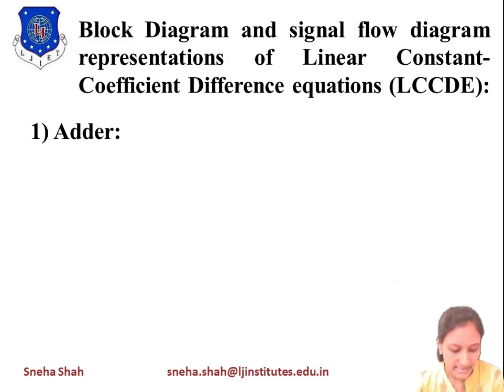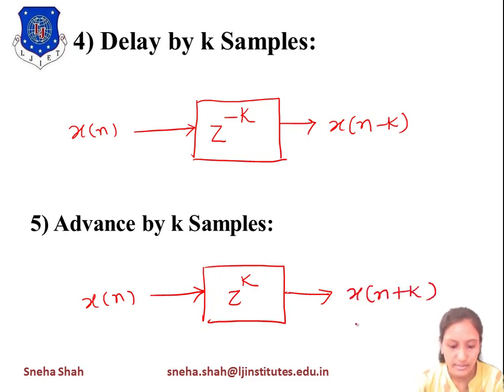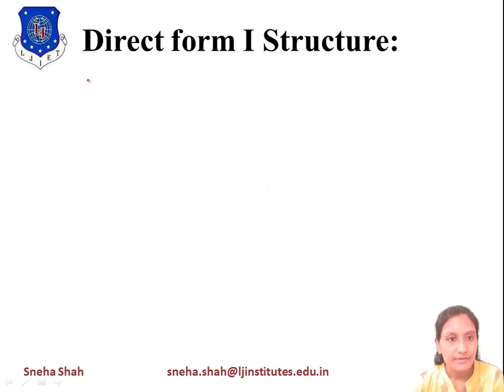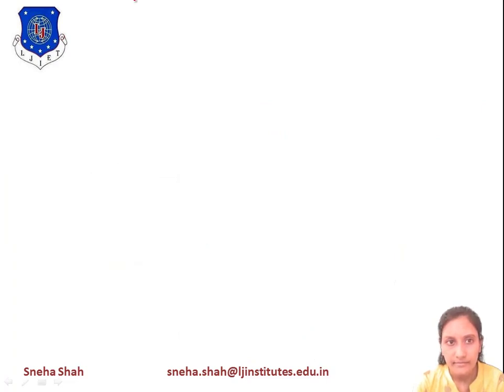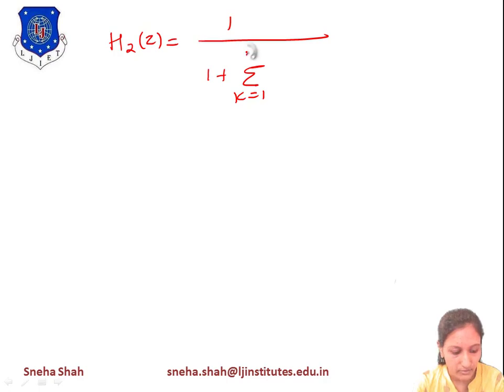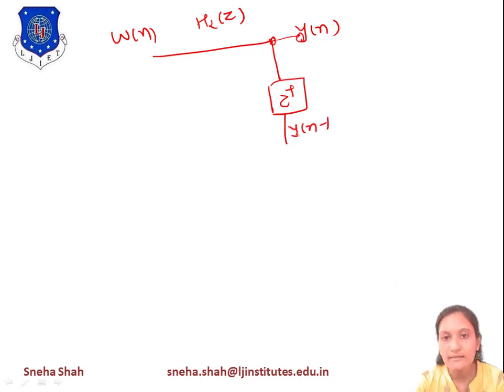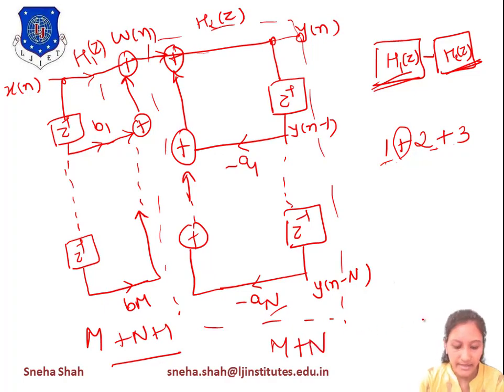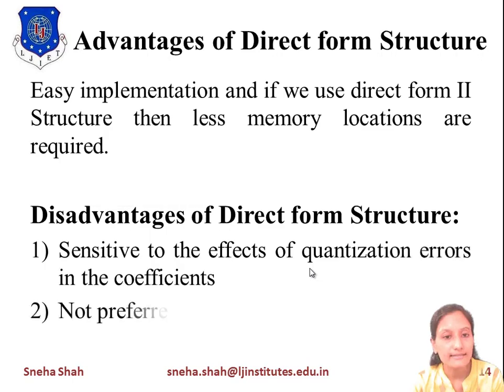DSP Session 16_Structure for IIR Filter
Subject: DSP
Unit 4: Structures for Discrete Time systems
Topic: Structure for IIR Filter
Now from the video try to give answers for following questions:
1. How adder can be represent for 3 inputs in block diagram representation?
2. How summing amplifier can be represent for 5 inputs in block diagram representation?
3. How constant multiplier can be represent in block diagram representation?
4. How delay by 5 samples can be represent using canonical form in block diagram representation?
5. How delay by 5 samples can be represent using non canonical form in block diagram representation?
6. How advance by 8 samples can be represent using canonical form in block diagram representation?
7. How advance by 8 samples can be represent using non canonical form in block diagram representation?